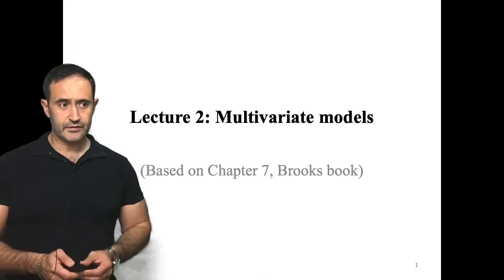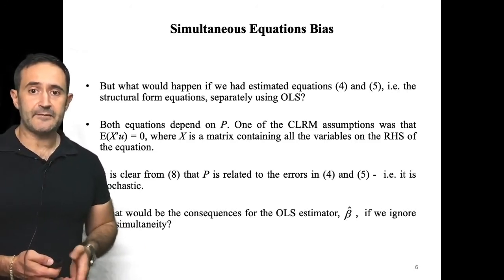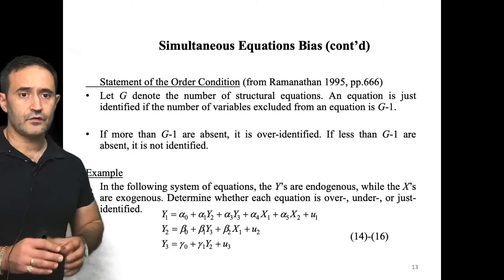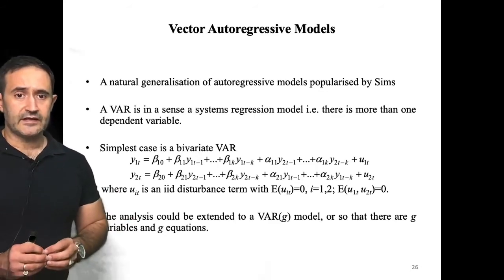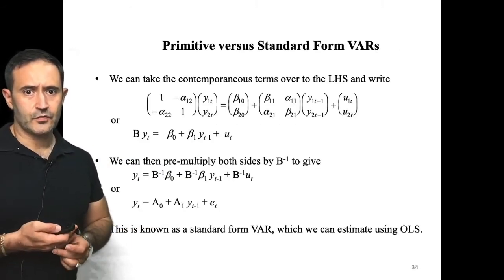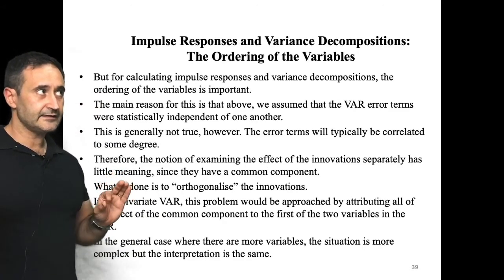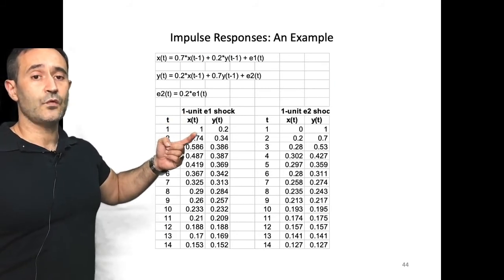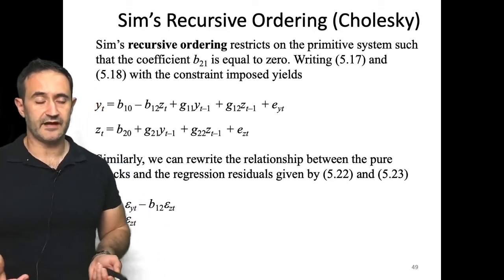Video review I time series Var models